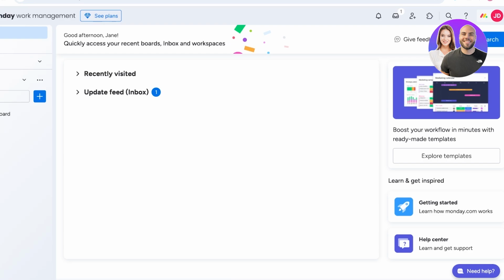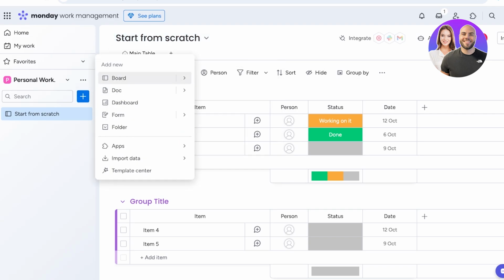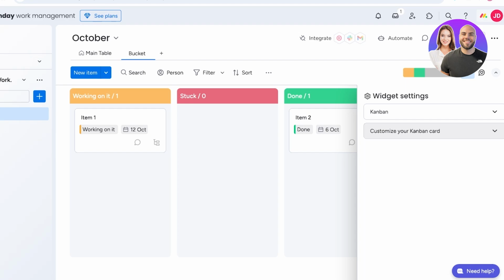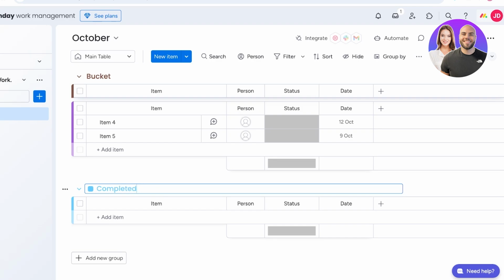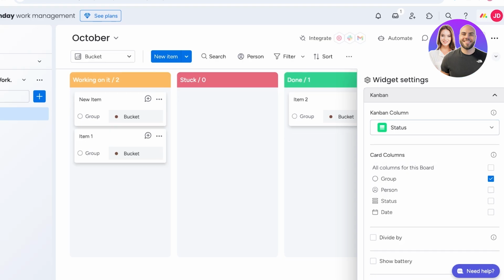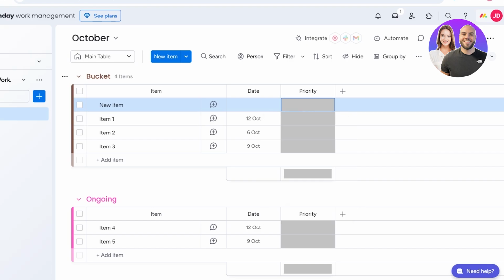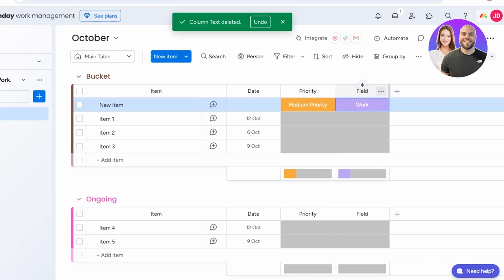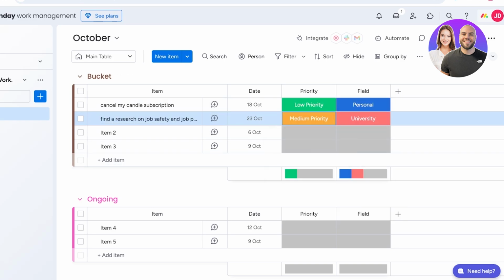How To Use Monday.Com For Task Management (For Beginners)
In this video, we show you how to use Monday.com for task management step-by-step. This tutorial covers everything you need to know to organize projects, manage tasks, and collaborate efficiently.